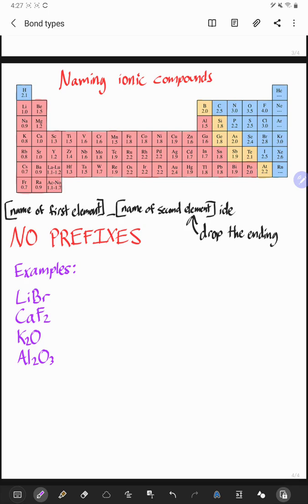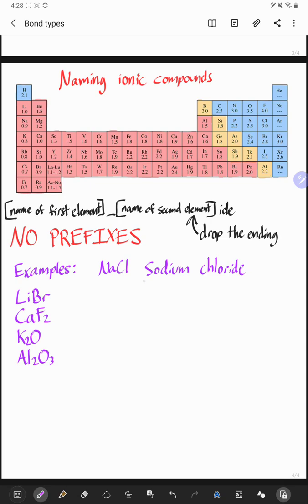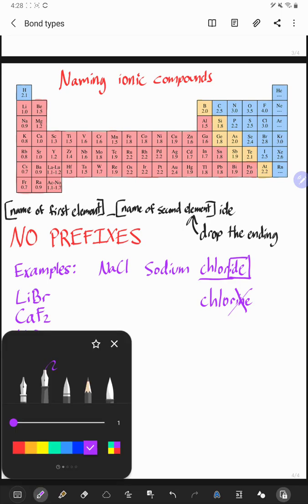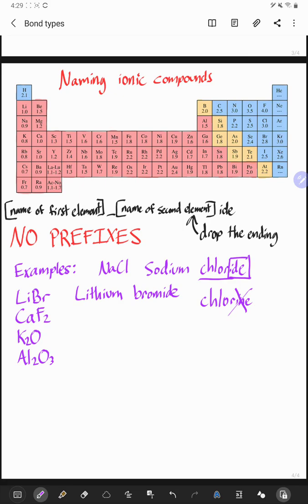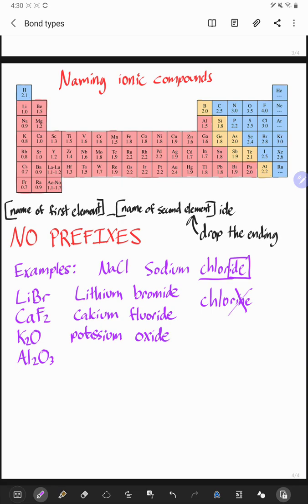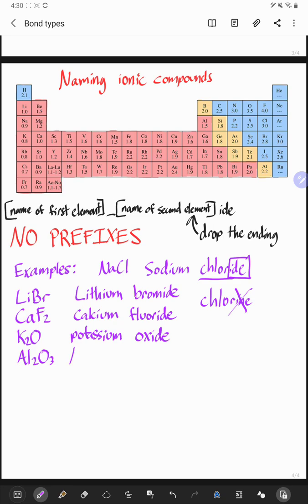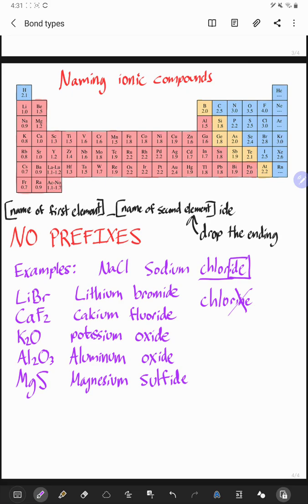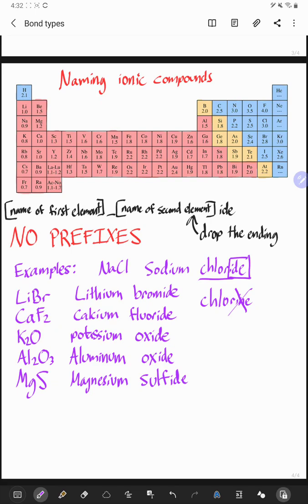naming ionic compounds